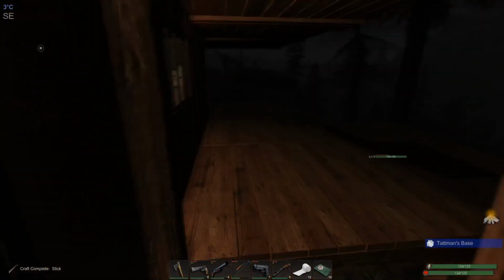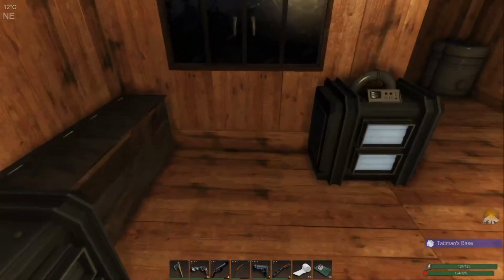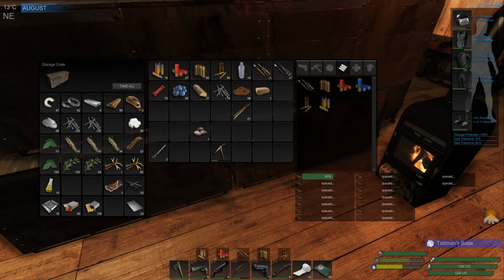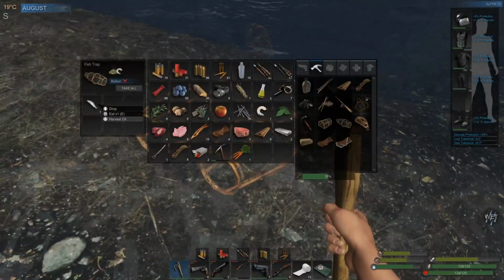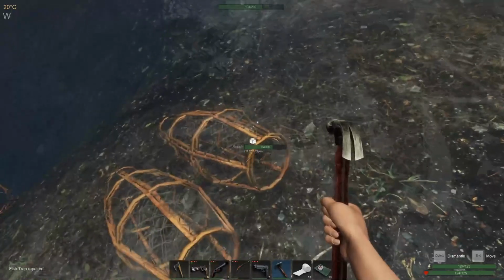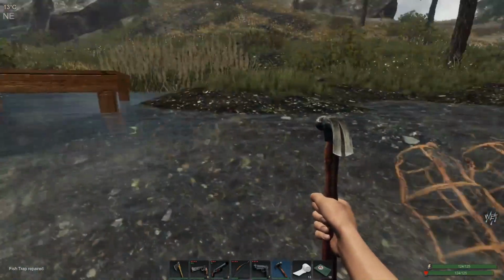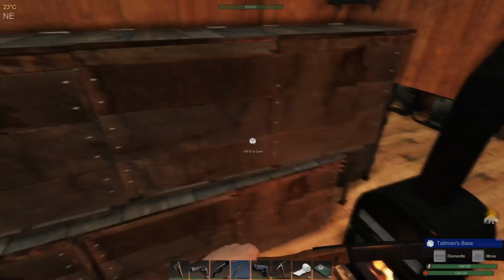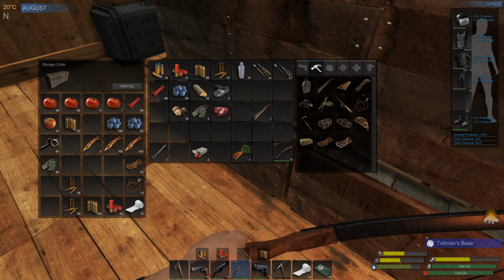Subsistence: S2 #242 Ya gotta love those locked boxes.